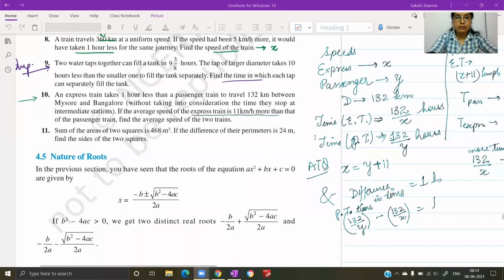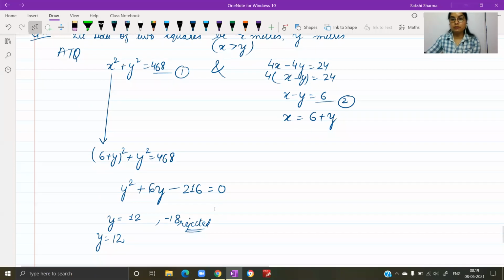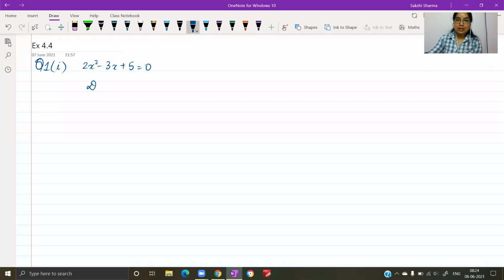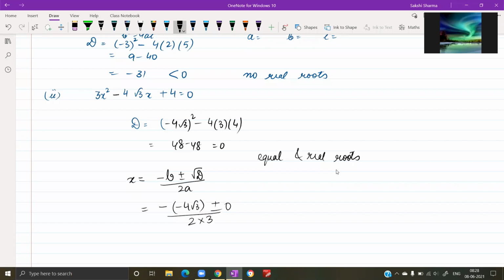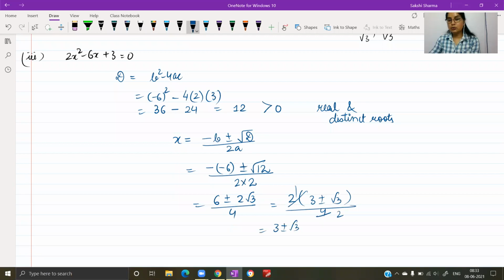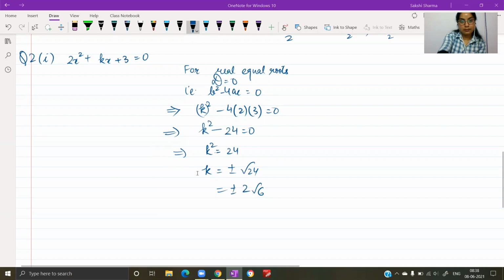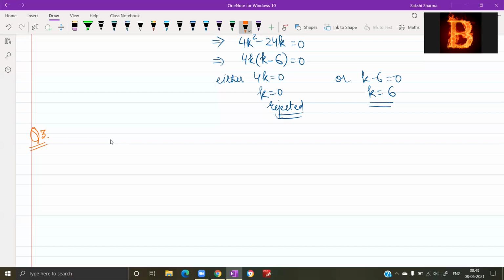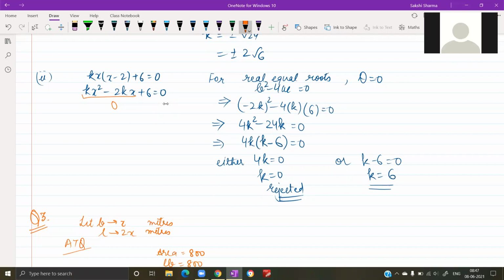Class X~NCERT~Ch 4~QUADRATIC EQUATIONS [Part VIII]